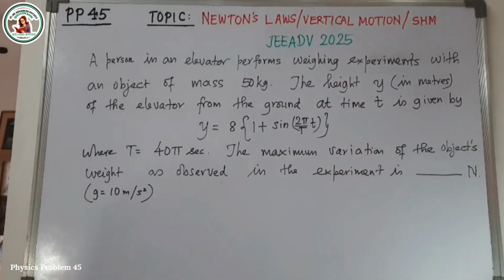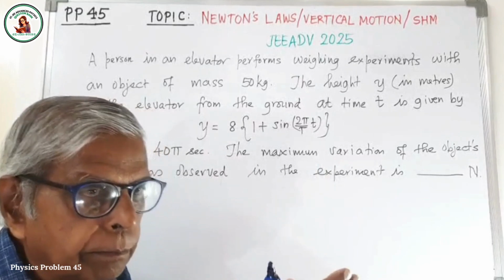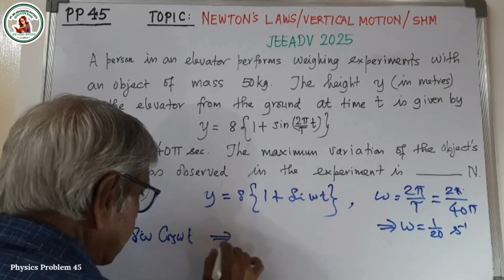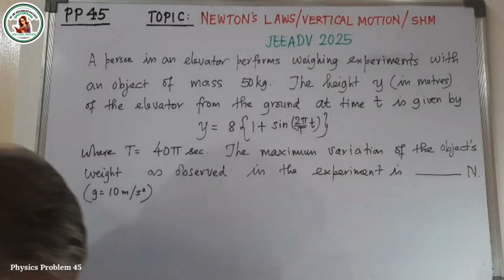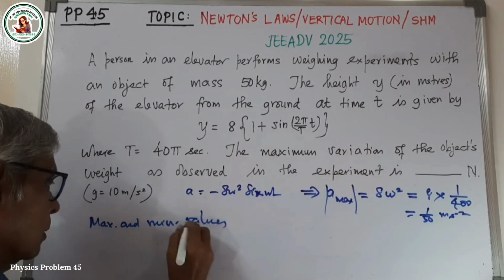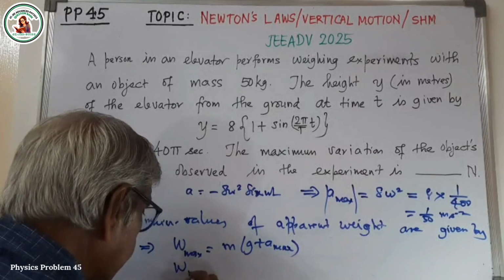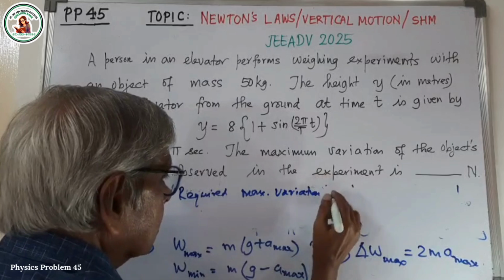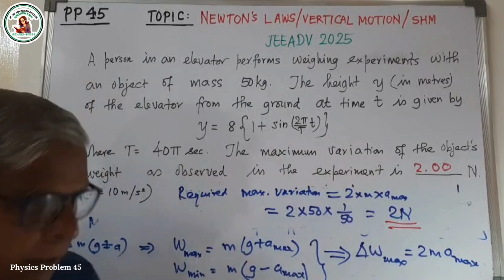IIT-JEE ADV 2025 | Newton’s Laws, Vertical Motion & SHM Masterclass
Get exam-ready with this in-depth session covering three crucial physics topics for JEE Advanced 2025: Newton’s Laws of Motion, Vertical Motion, and Simple Harmonic Motion (SHM).

✅ Newton’s Laws – Key concepts, free-body diagrams & friction
✅ Vertical Motion – Motion under gravity, equations of motion
✅ SHM – Conditions, equations, graphs, and real-life examples
✅ Problem-solving strategies & PYQs (Previous Year Questions)
✅ Shortcuts & tricks for faster calculations

🎓 Perfect for:
✔️ JEE Advanced 2025 aspirants
✔️ Class 11 & 12 Physics revision
✔️ Strengthening conceptual clarity and problem-solving speed